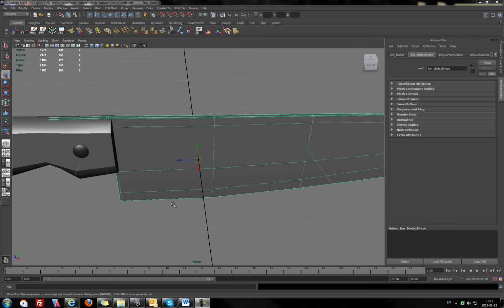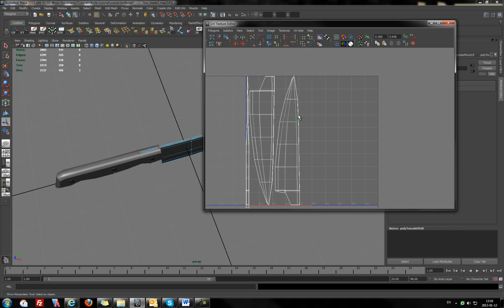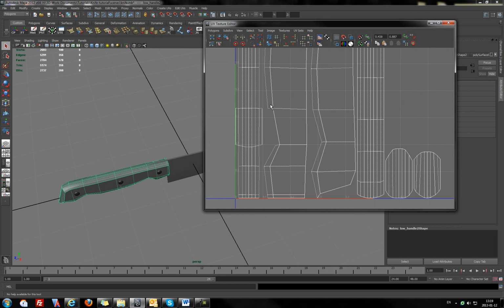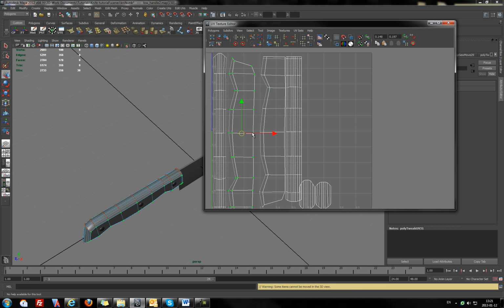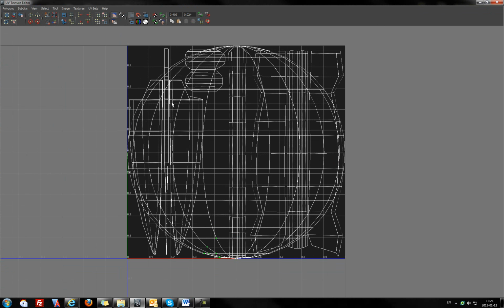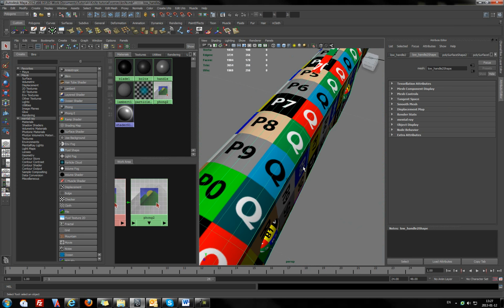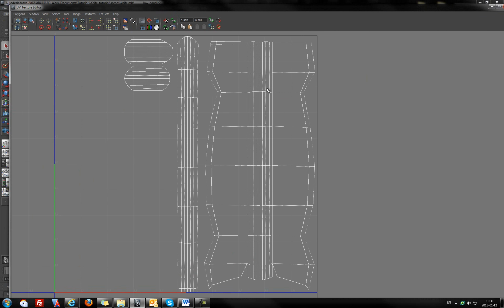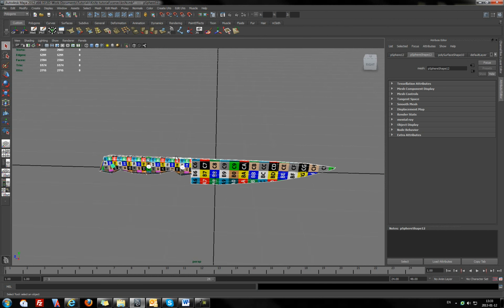Maya - 2012 Basic, UV texture editor and tools - Unwrapping knife p.1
Interface Overview - Autodesk Maya 2012

for an updates, questions. I will be glad to help you.

In this short tutorial series, we will try to understand the autodesk maya 2012 interface.
From the basic tabs and how to move camera around the objects. For the futher undestanding
maya's interface we will be creating differend shapes as cubes, triangles and some simple items like